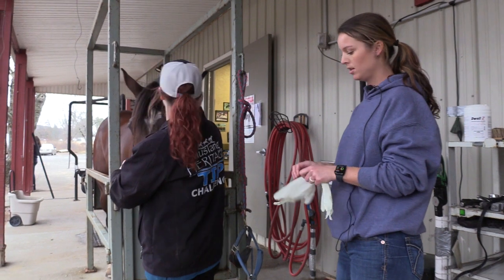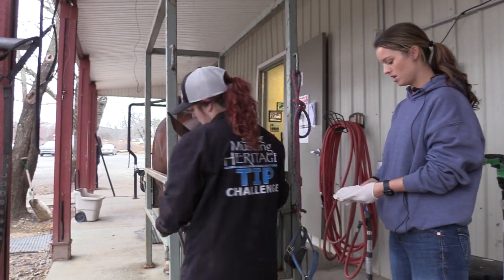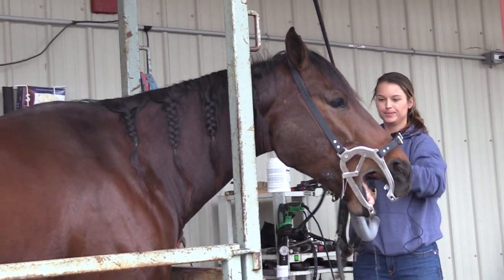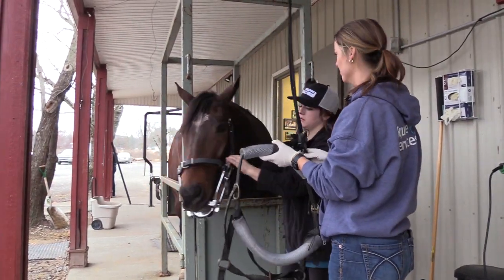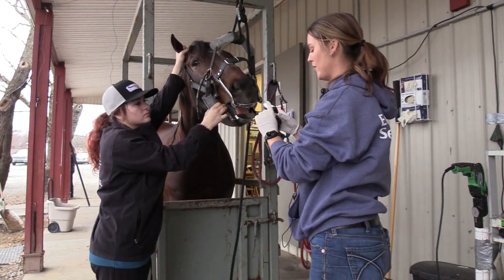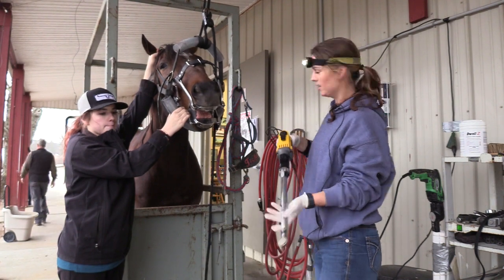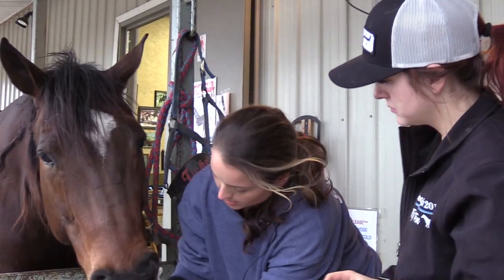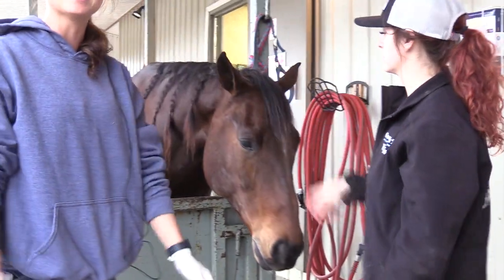EQUINE SERVICESE DR. BENNETT DVM HORSE CARE PART 07